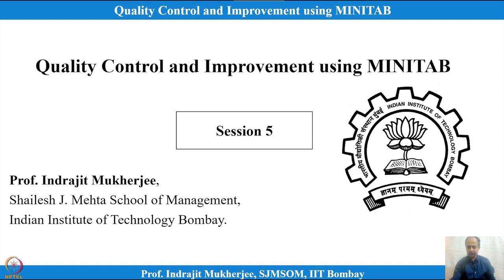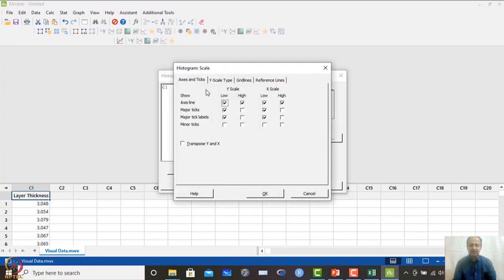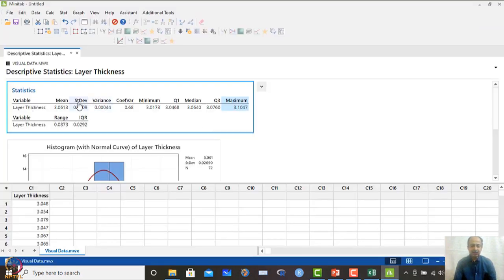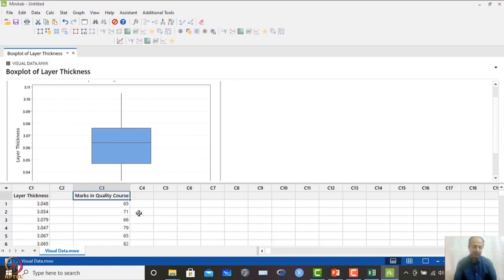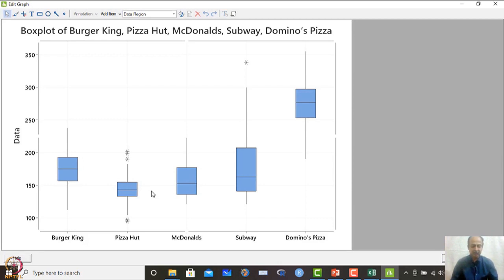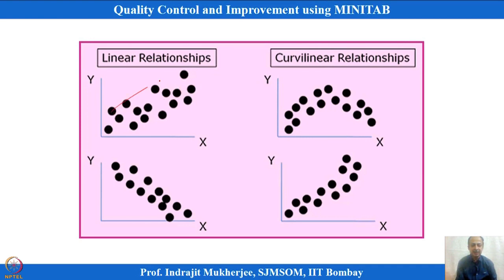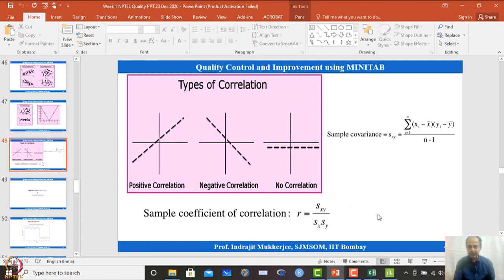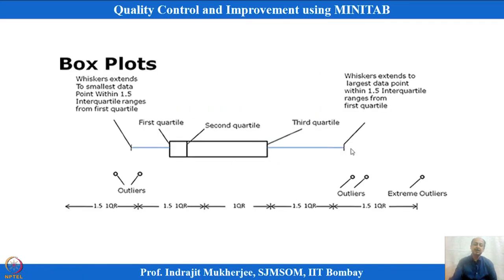Lecture 5 : Data Visualization for Quality Control and Improvement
Histogram, Box Plot, Scatter Plot